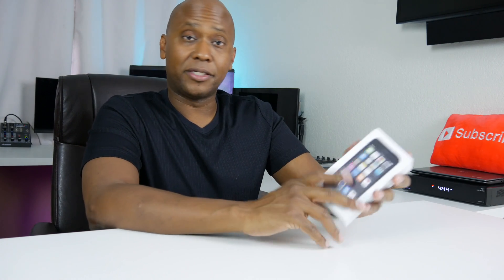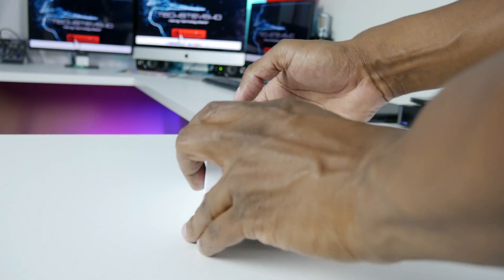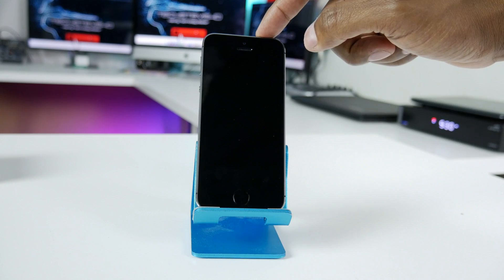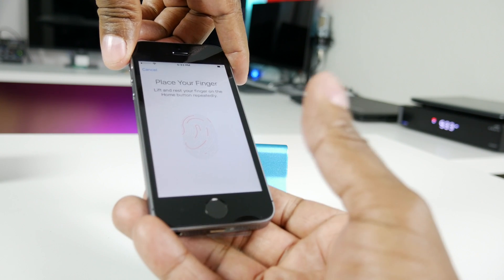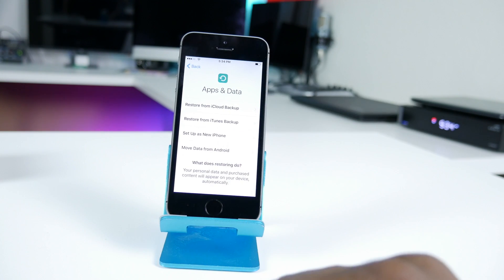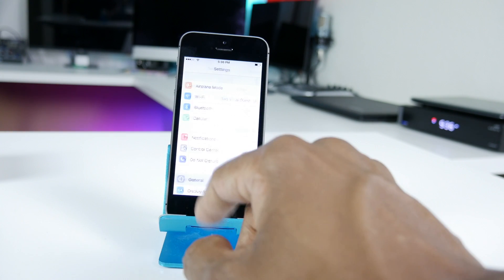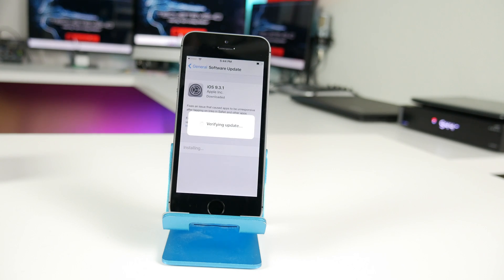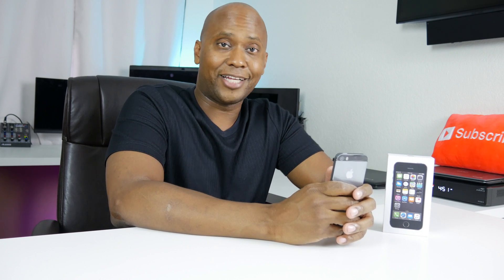Setup And Update to iOS 9.3.1 iOS Software